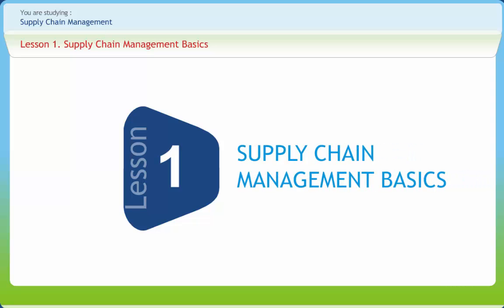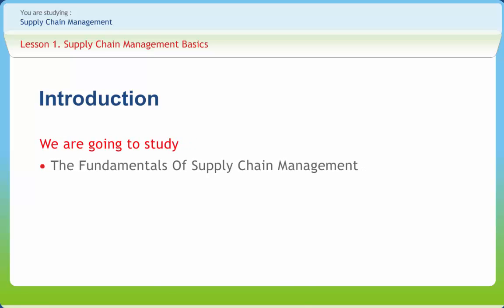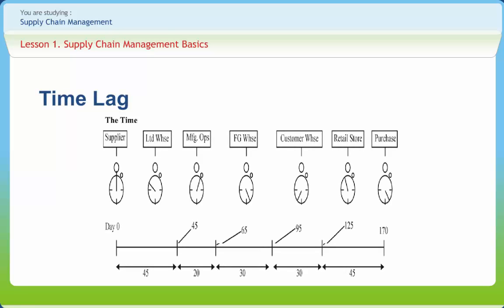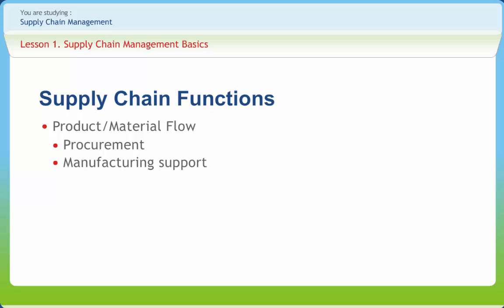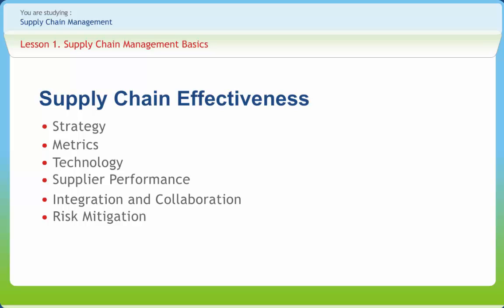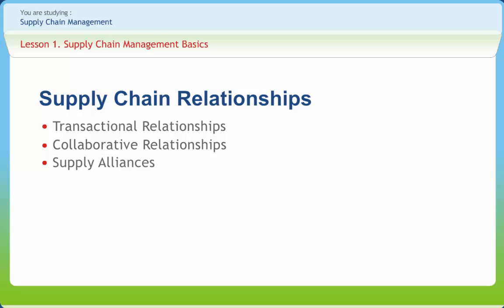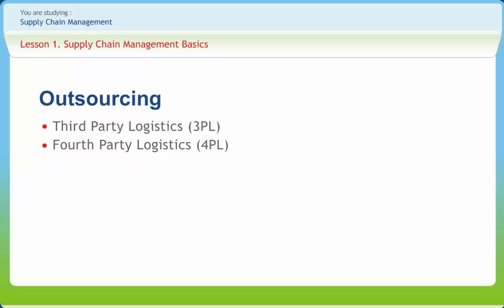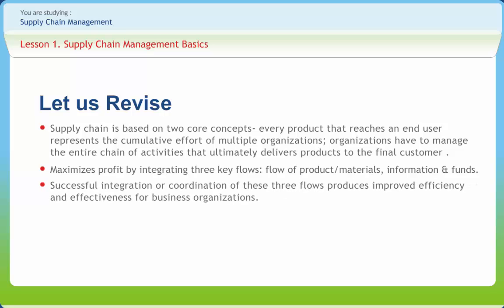Supply Chain Management 01